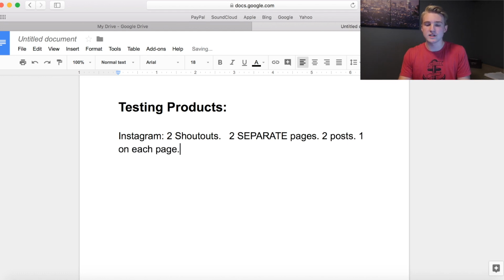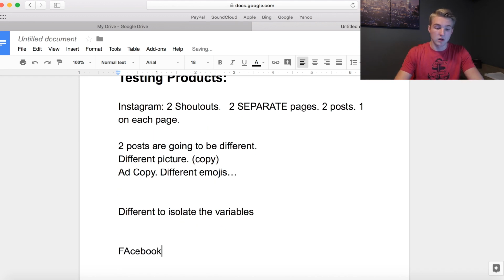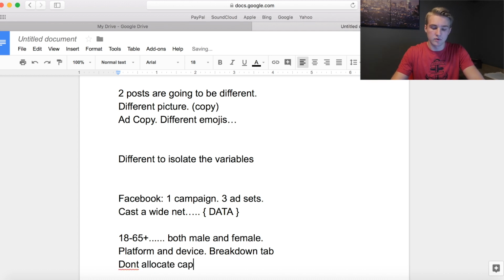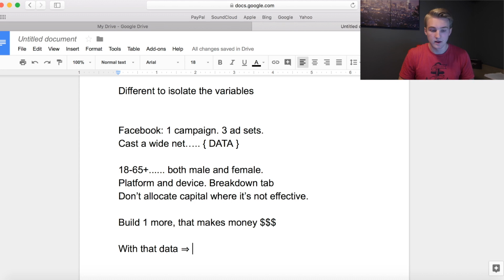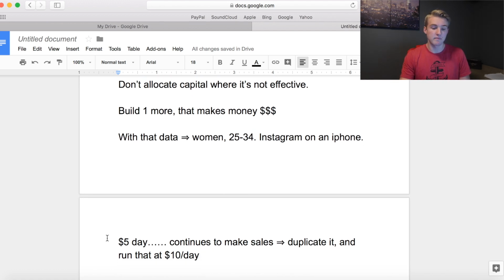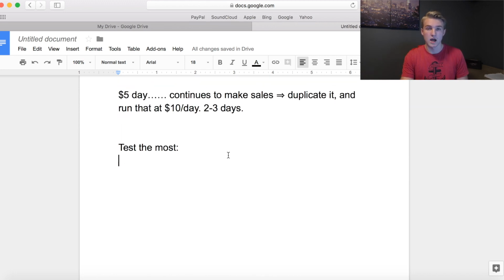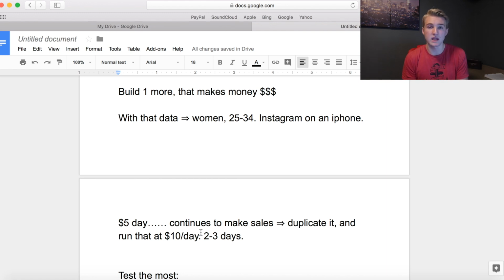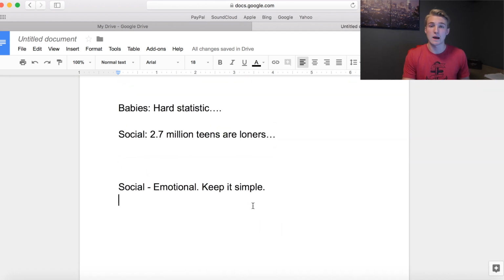How To Test Shopify Dropshipping Products (Easiest Way)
In this video we go through step-by-step how I am testing new dropshipping products for my Shopify store.

If you have not yet opened yours, TAKE ACTION by starting with a FREE 14 day trial!!